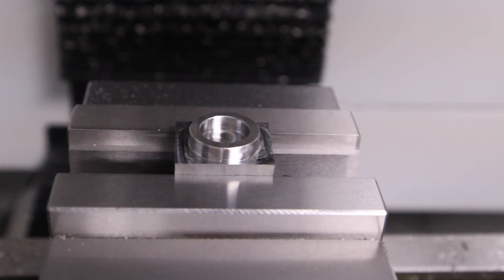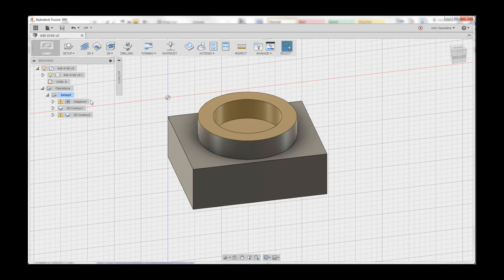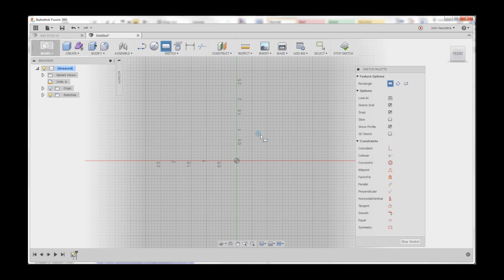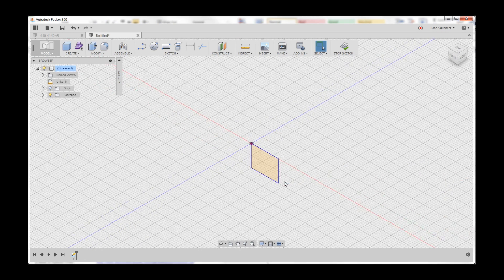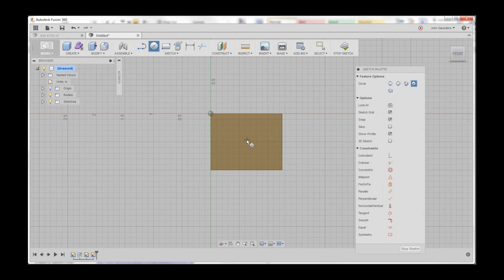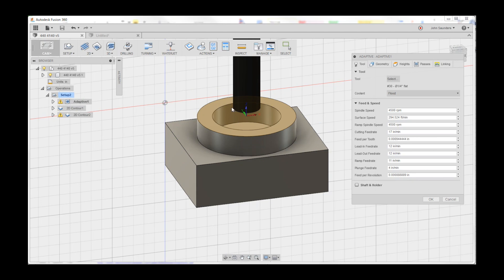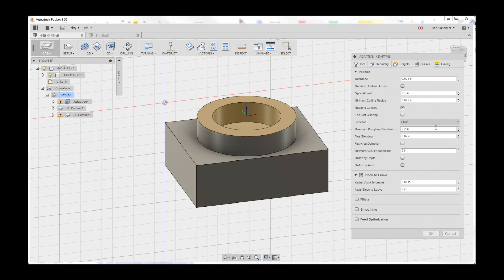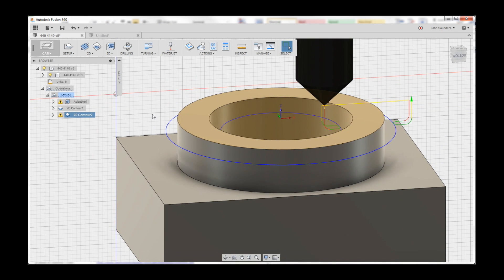Tormach 440 Cutting 4140!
Can the Tormach 440 cut steel?  Let's find out!